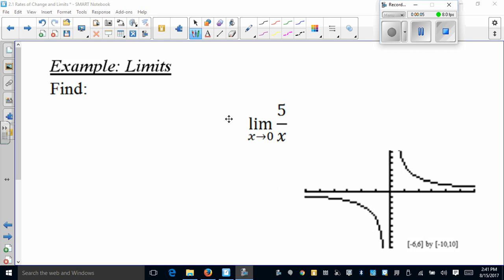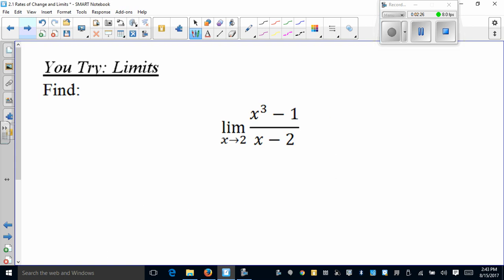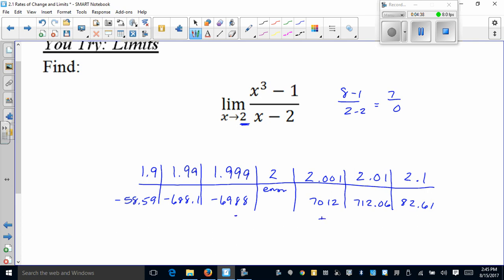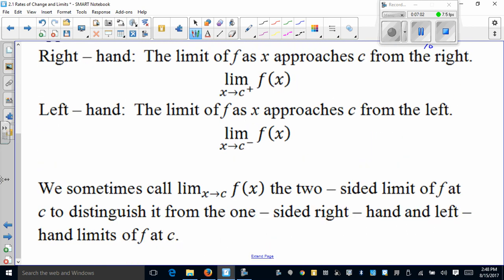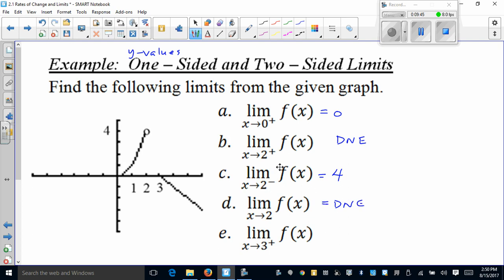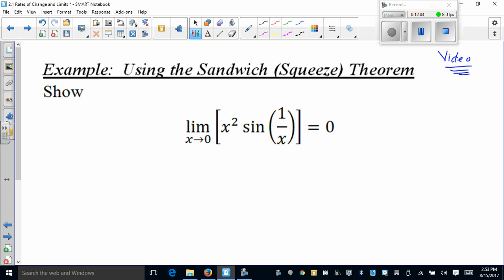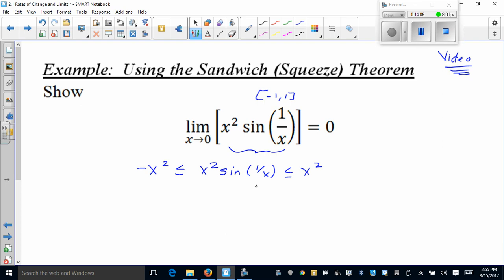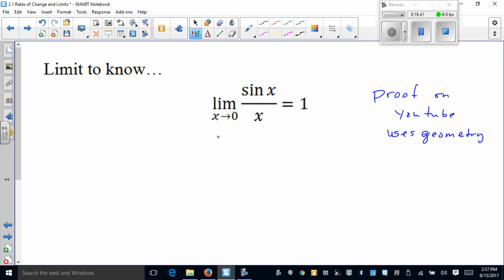Calc 2 1 Part 3 Rates of Change and Limits